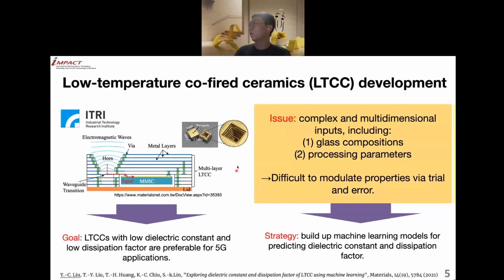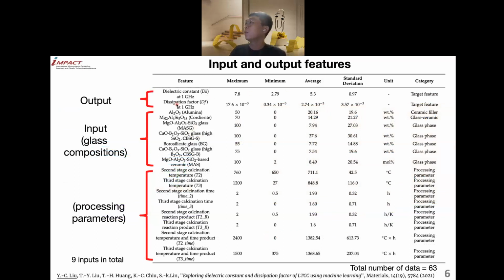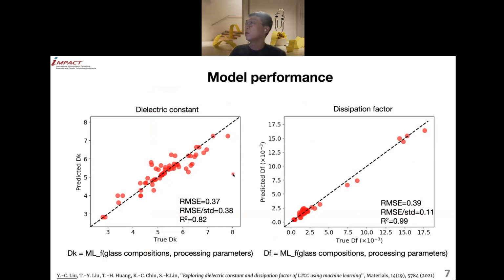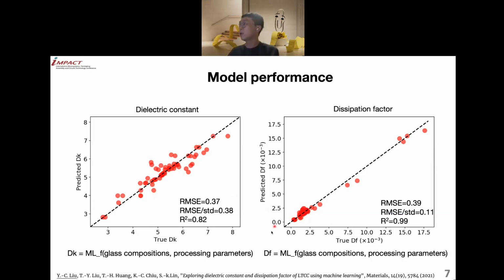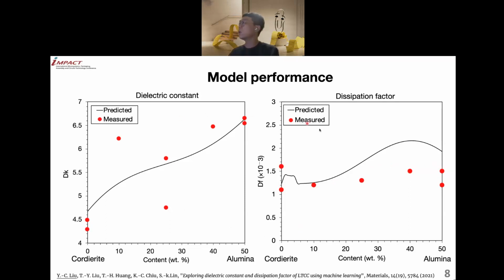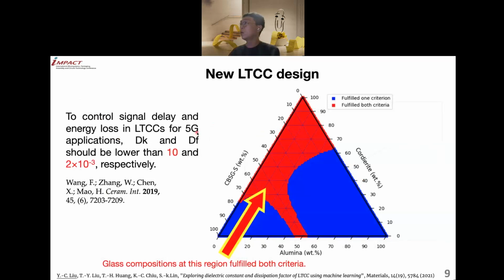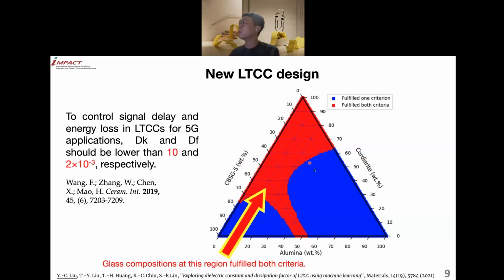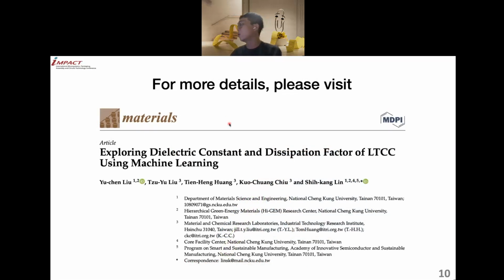如何利用機器學習方法預測LTCC低溫共燒陶瓷電性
How to use Machine Learning method to predict dielectric constant and dissipation factor of LTCC.

Scientific Paper:
Y.-C. Liu, T.-Y. Liu, T.-H. Huang, K.-C. Chiu, S.-k. Lin, "Exploring dielectric constant and dissipation factor of LTCC using machine learning", Materials, 14(19), 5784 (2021) (Special Issue: Simulation and Reliability Assessment of Advanced Packaging)